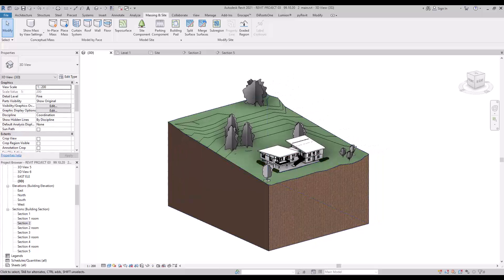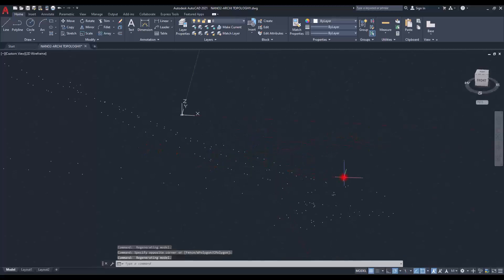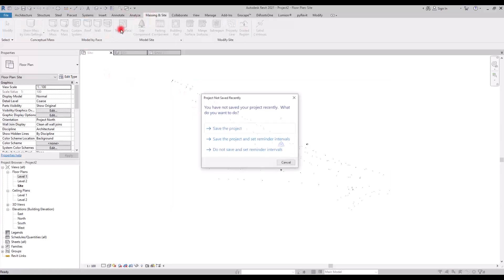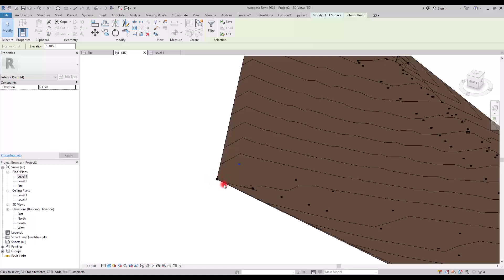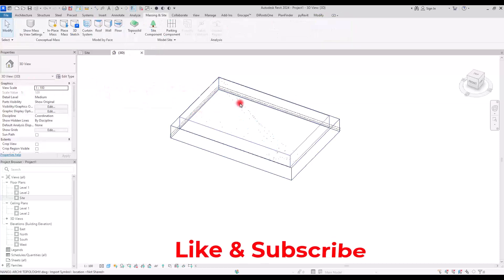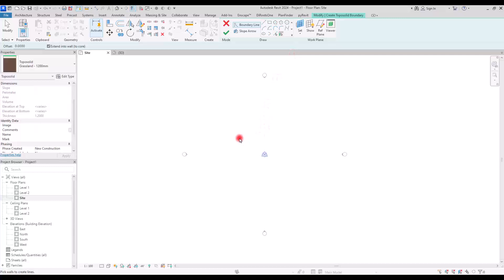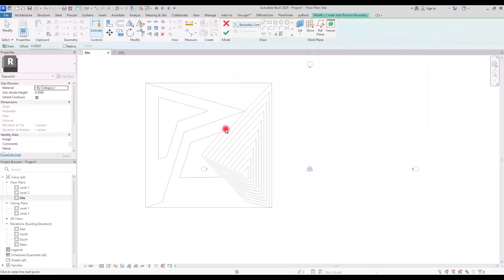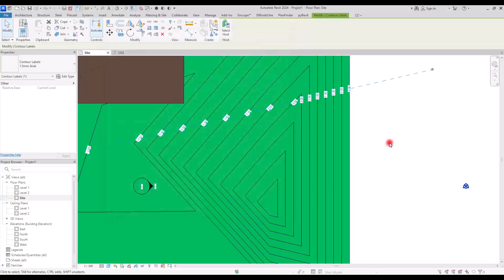🏞️ A Comprehensive Guide to Topography and Site in Revit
In this comprehensive video tutorial, we delve into the world of topography and site creation in Revit. We explore two distinct methods for generating the site - one involving a cad file and the other utilizing sketch.
Uncover numerous hacks and tips that can revolutionize your daily workflow. We dissect each step meticulously, offering insights into the latest features of Revit 2024 and its predecessor, Revit 2021.
This tutorial promises to enhance your understanding and proficiency in creating topography and site models in Revit.